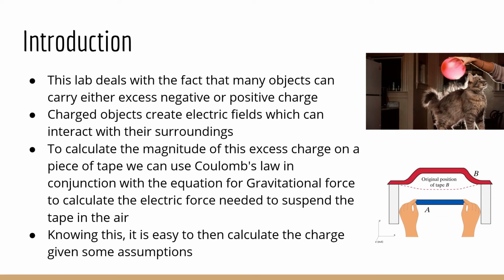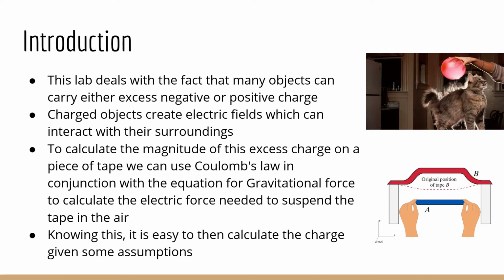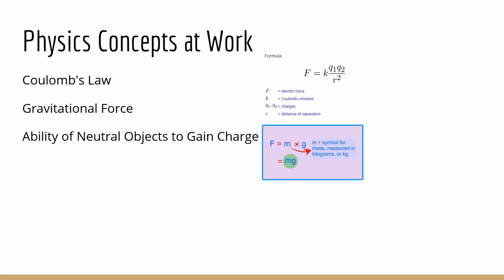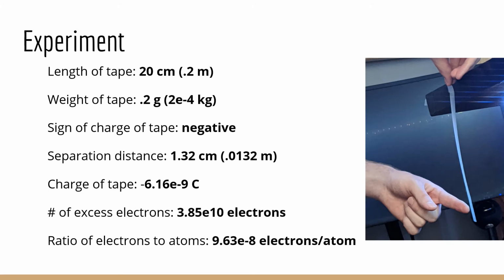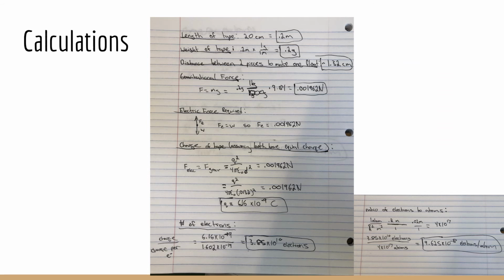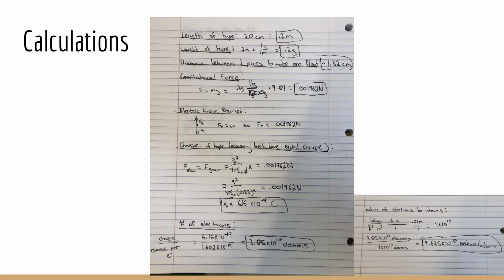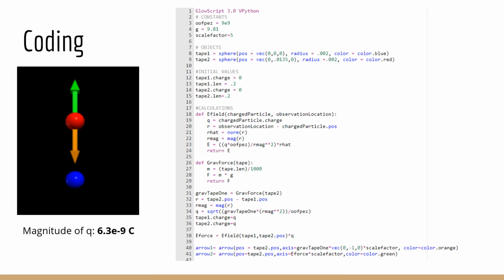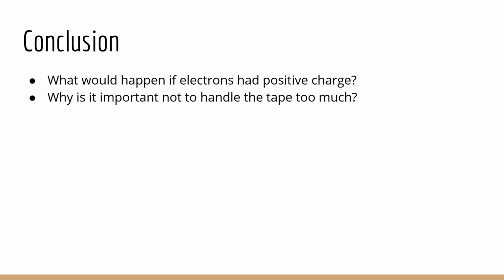Lab 1 Report